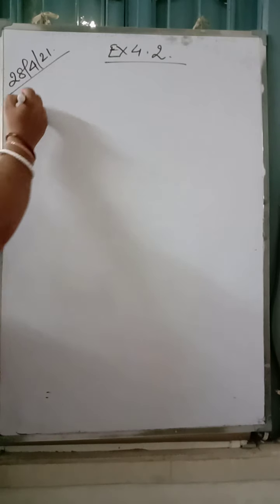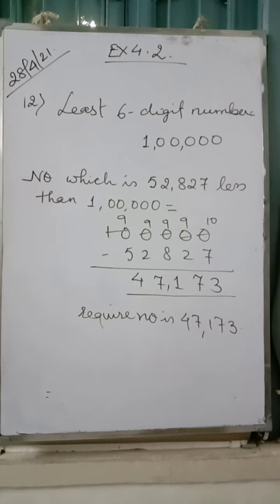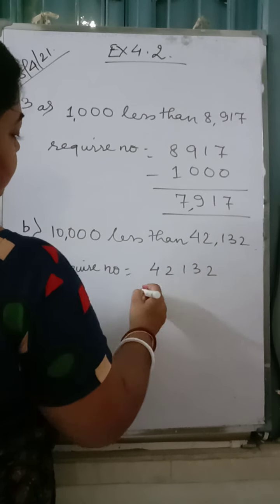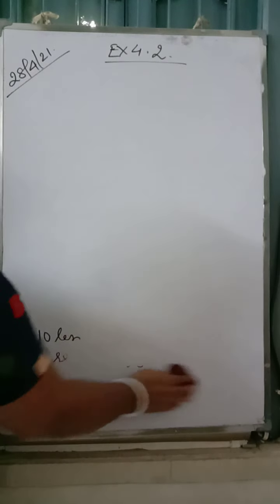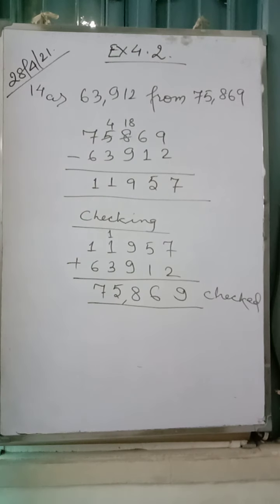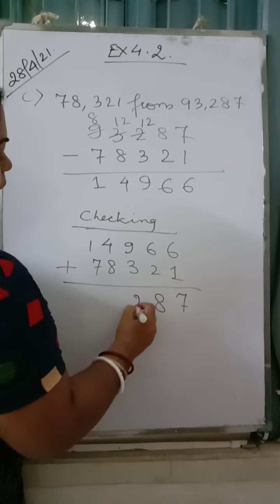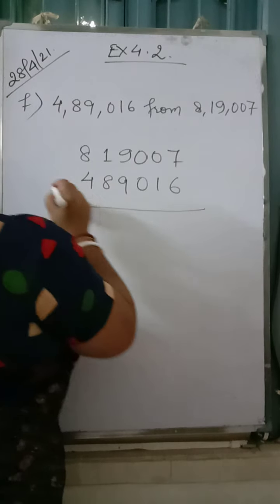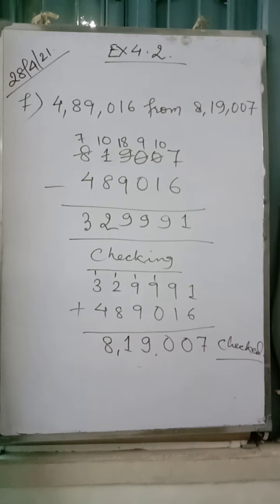Maths 4 Ex 4.2